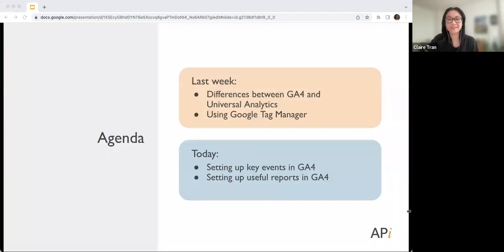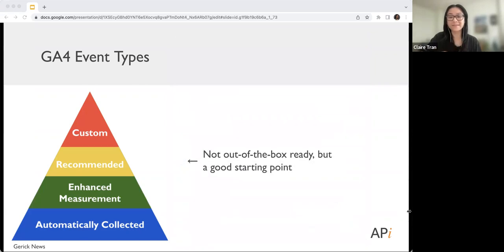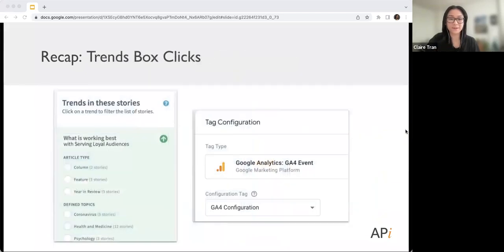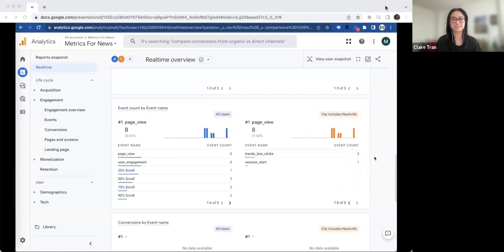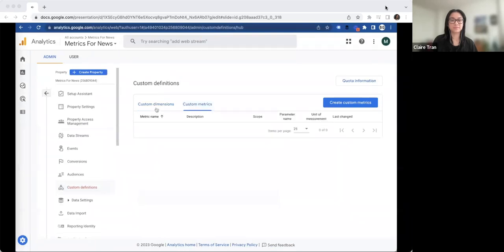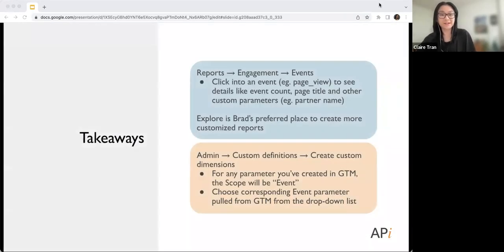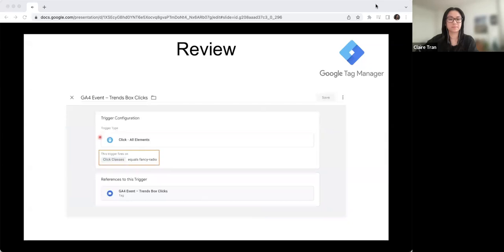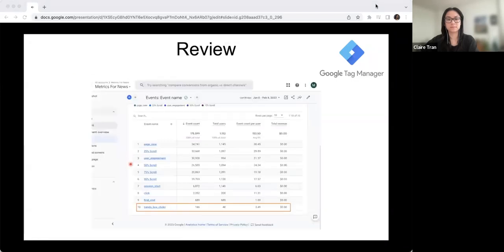Transitioning to GA4: Setting up events, tracking and reports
This recent session API hosted to help newsrooms transition from Universal Analytics to GA4 focuses on how to set up key events and useful reports in GA4.